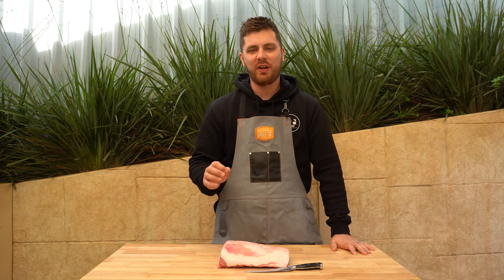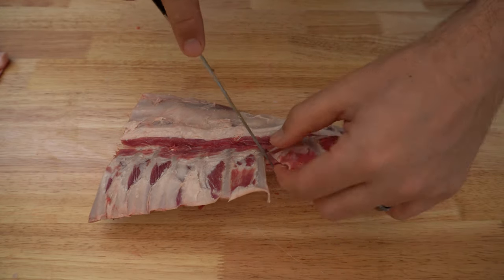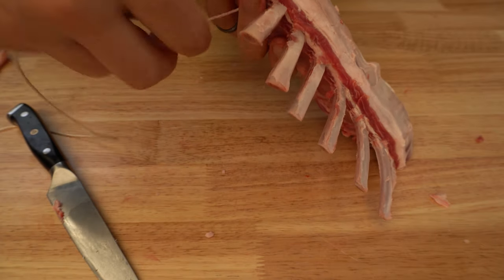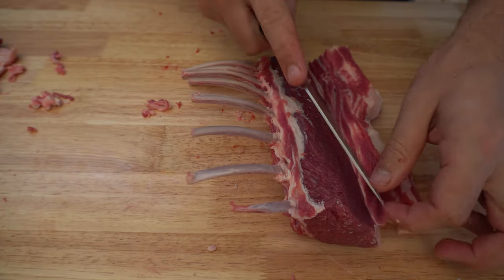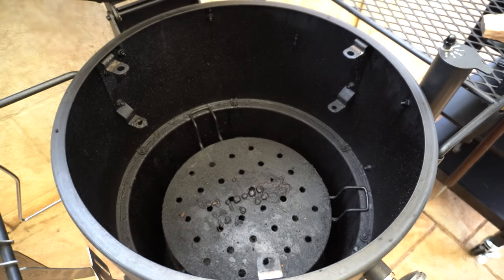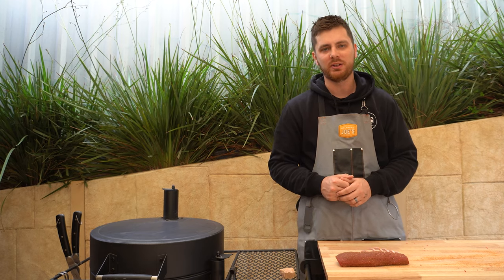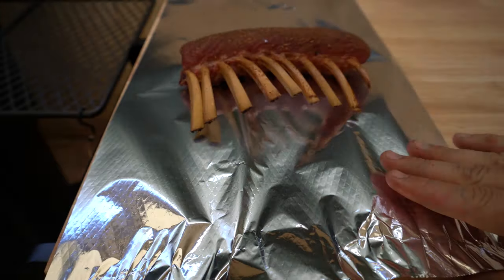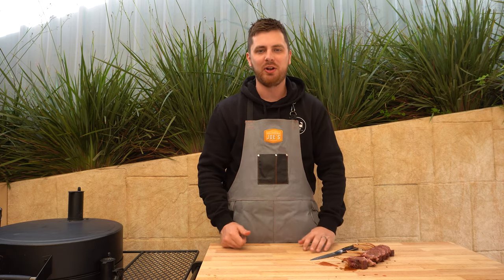How to Prepare and Cook Lamb Rack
Want to learn how to prepare and cook lamb rack? In this video i'm going to show you how!

Now we use the smoker in this video, but you can follow the temperature guides and do this in the oven inside too!

Frenching a lamb rack like this provides a much cleaner bite when cooked and served. You don't get any of the silver skin or fat, however if you do like a bit of lamb fat, then feel free to leave it on and sear it off at the end of the cook!

We'll cover off everything you need to know on how to french and cook a lamb rack, i'll even show you a cool trick to get them bones clean much faster and easier without using a knife too!